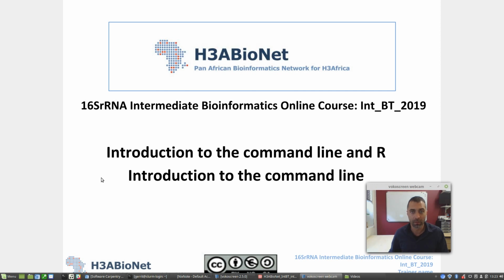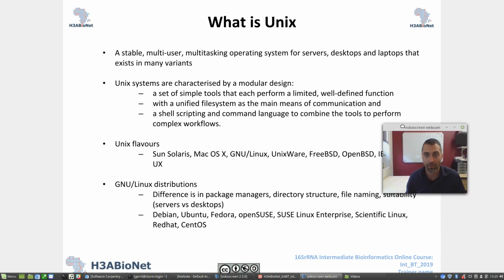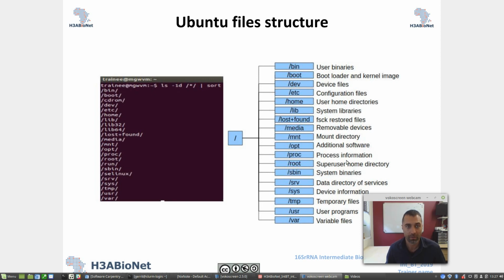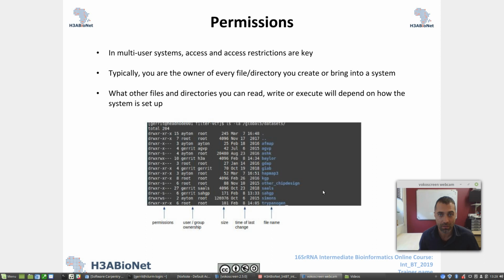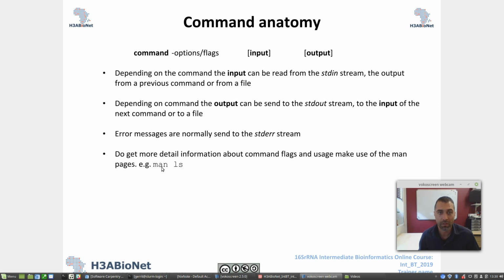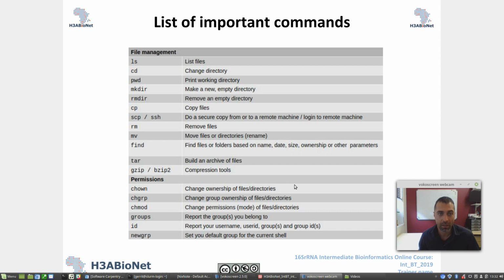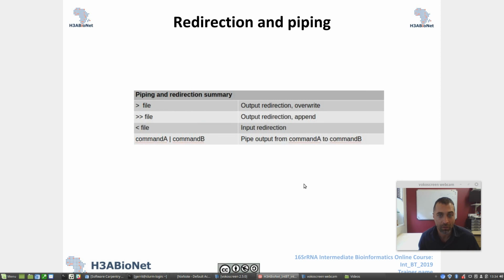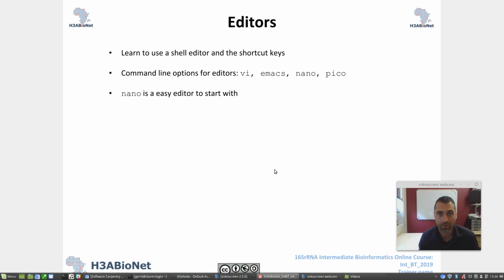Module 1: Day 1_Part 1_intro to command line